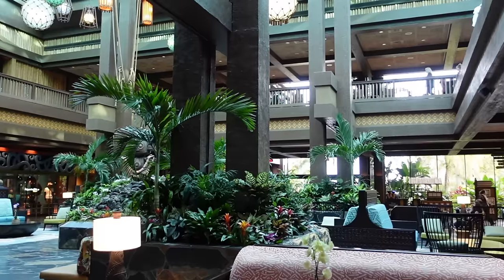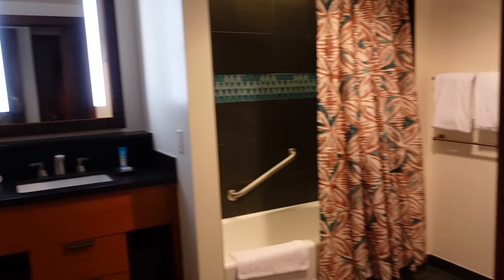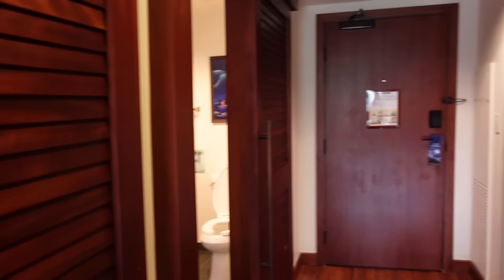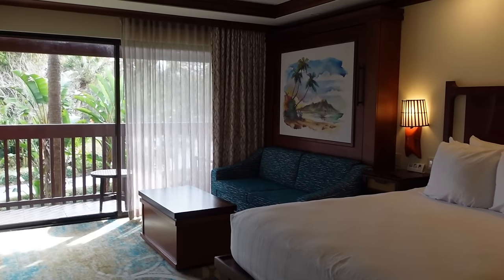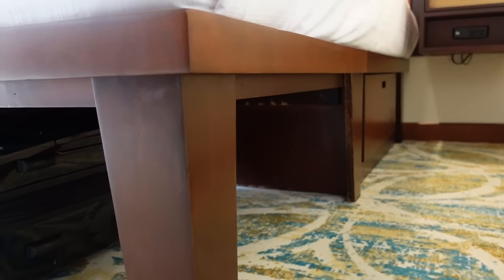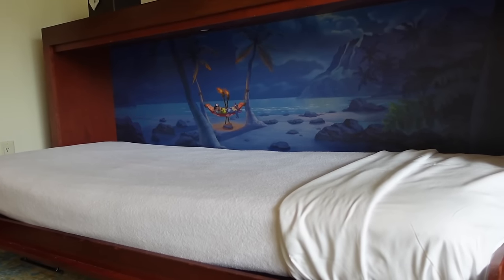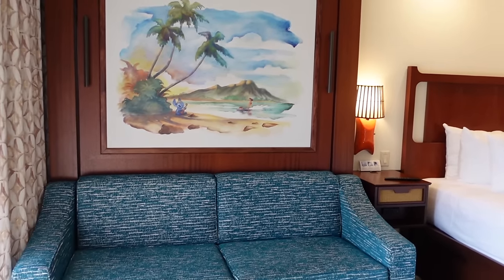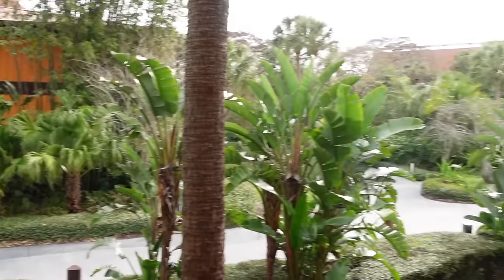Polynesian Villas Deluxe Studio Standard View ROOM TOUR 2024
Hey friends! Today I'm showing you around a deluxe studio standard view at Disney's Polynesian Villas & Bungalows. I LOVED this room so much! At 447 square feet, this is the largest DVC studio at Disney. This is a bucket list room for sure.

SAVE ON DELUXE DISNEY RESORTS!

-Must have access to a laptop/desktop to import to Google sheets

Mouse Dining: Get alerts when the Disney dining reservation you’re looking for becomes available!